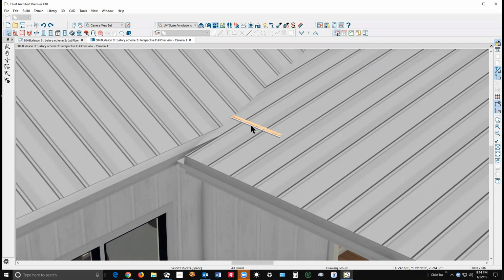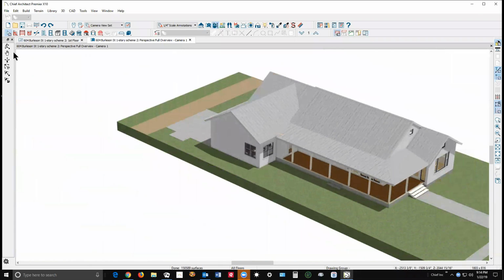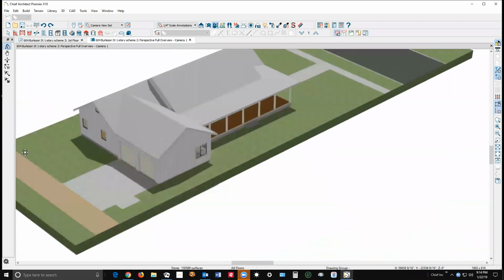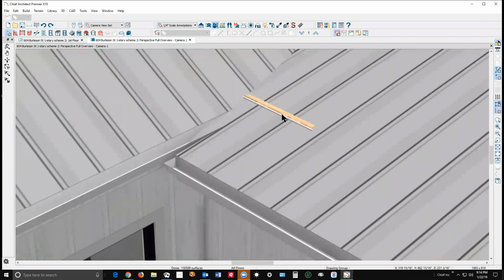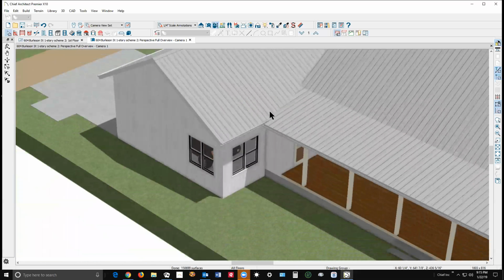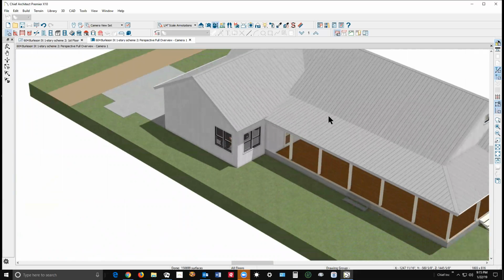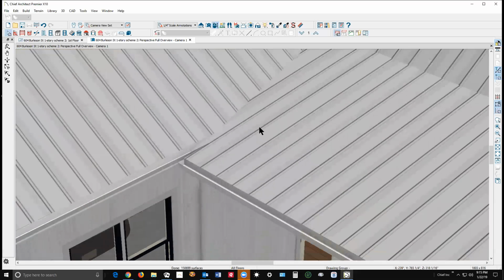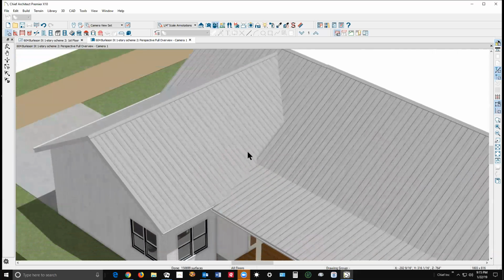Artifact in X10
What you can do to solve it